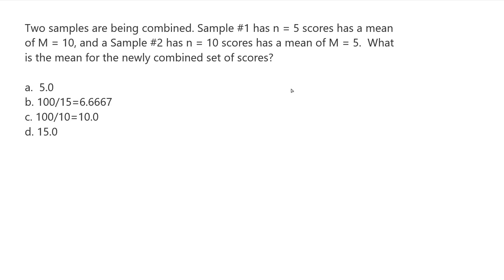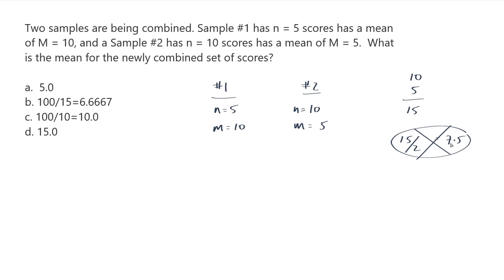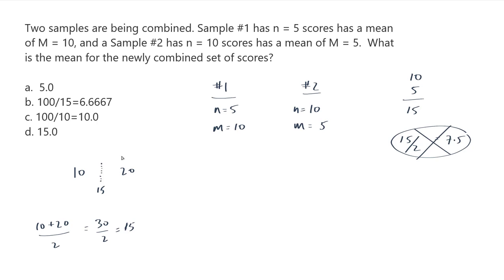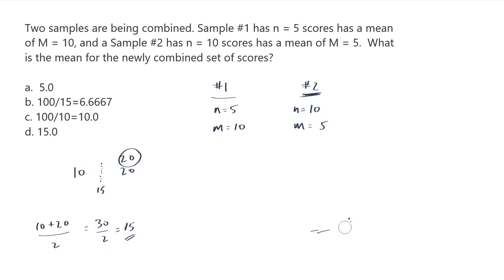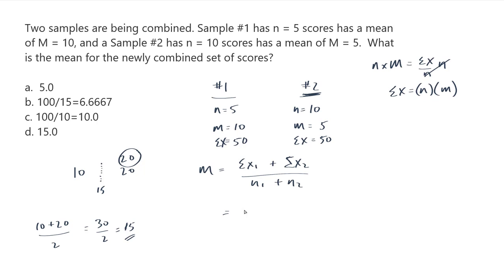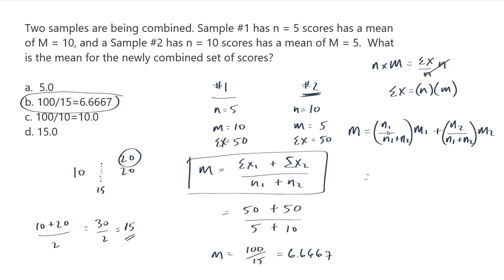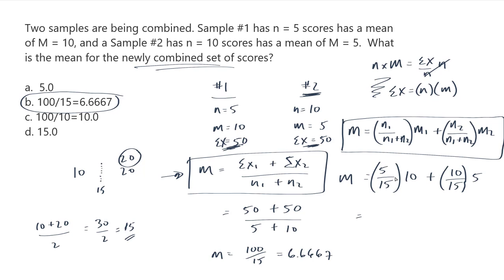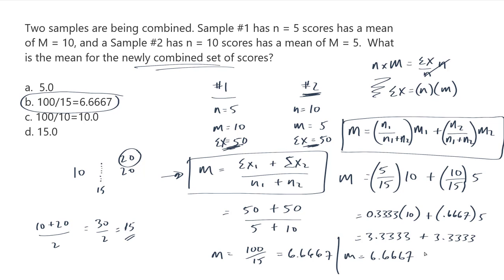Question 10 - Chapter 03